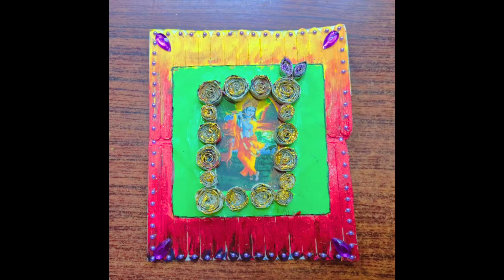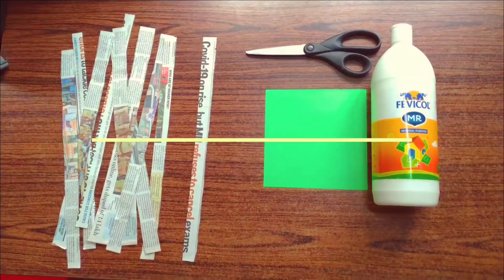Stylish photo frame/ DIY/BY MADHURA E WORLD